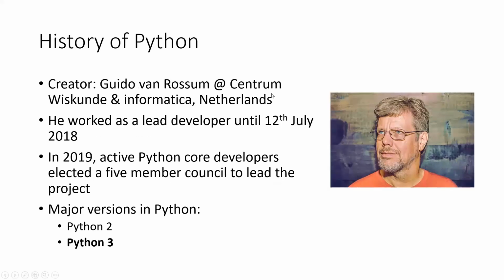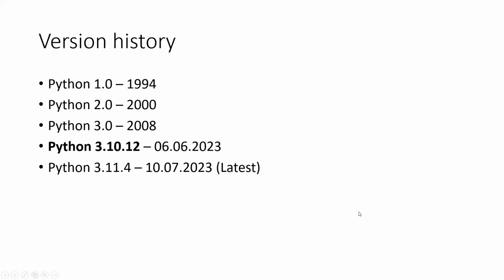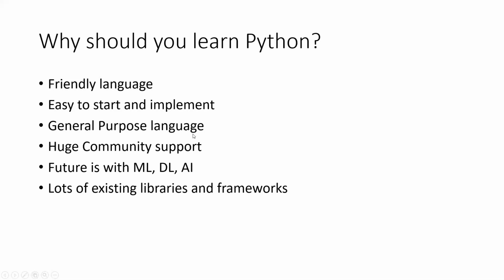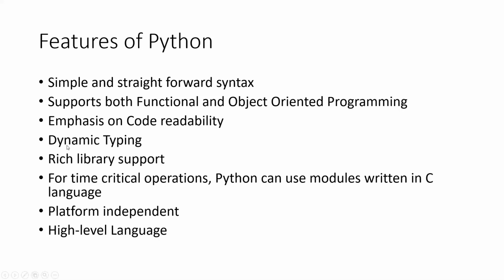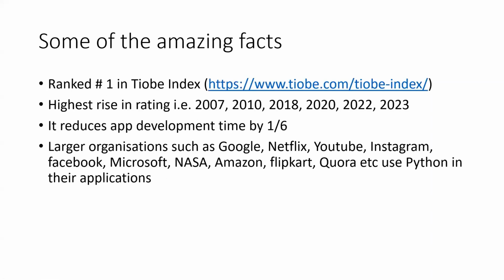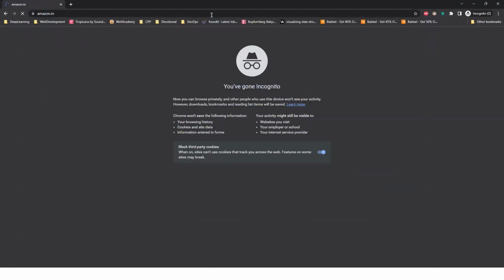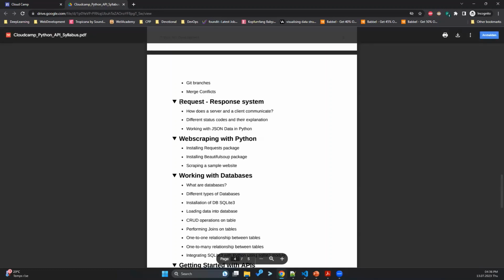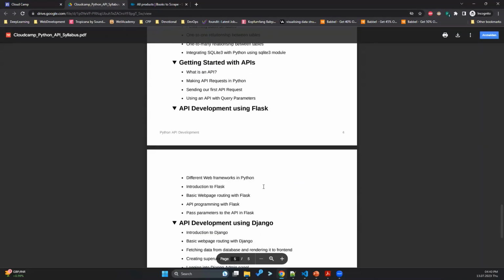Python API Development Demo | Training and Internship | Cloudcamp